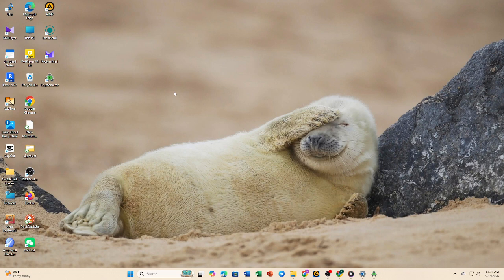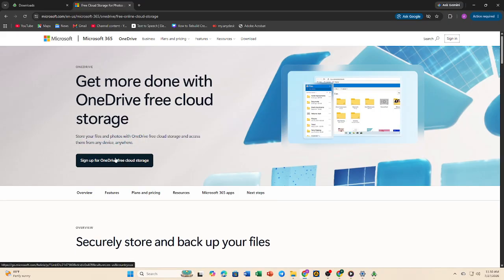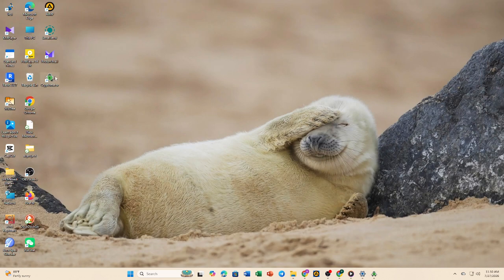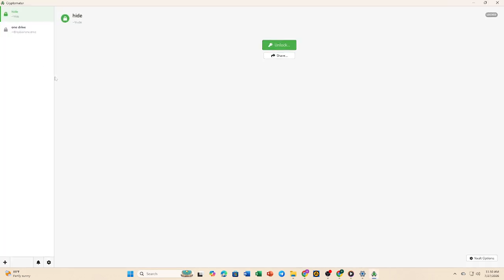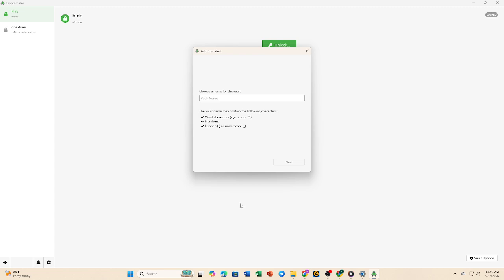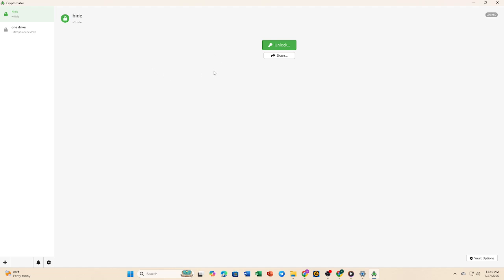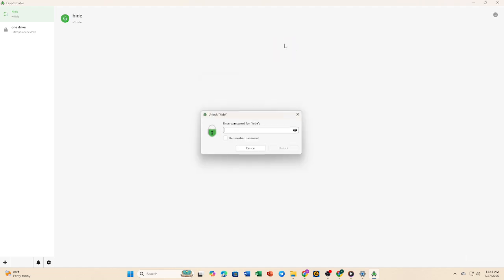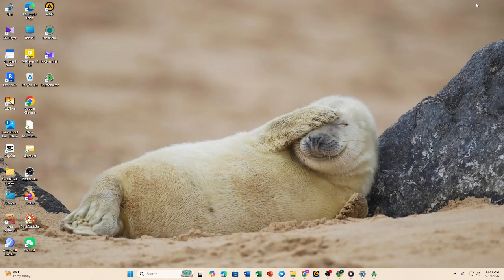How to Use Cryptomator with OneDrive Full Guide 2026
Use Cryptomator with OneDrive with this complete 2026 guide. Learn how to create an encrypted Cryptomator vault inside your OneDrive folder, protect sensitive files with strong encryption, sync encrypted data to the cloud, and securely access your files across supported devices. Follow step-by-step instructions to combine Cryptomator and OneDrive for private and secure cloud storage in 2026.